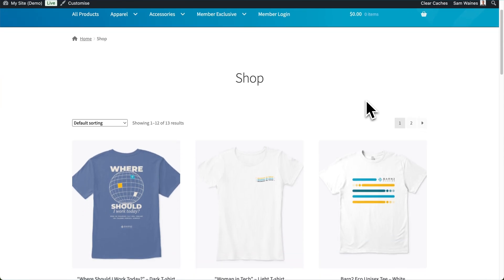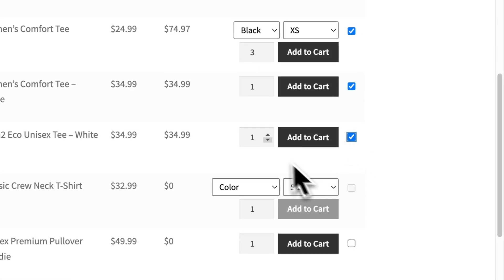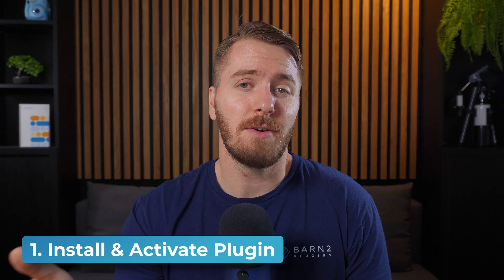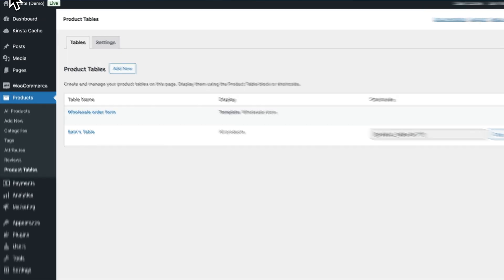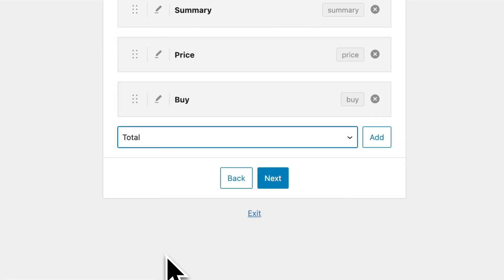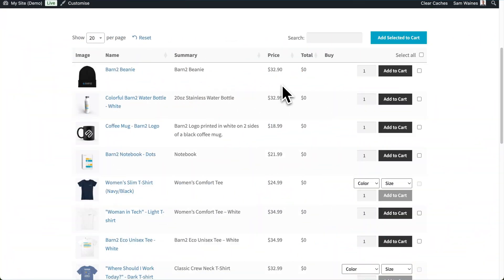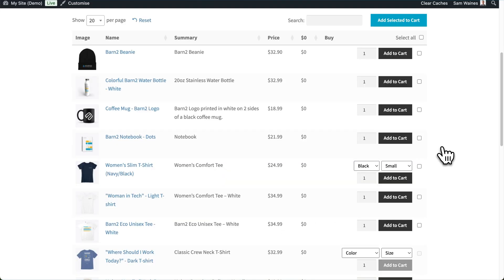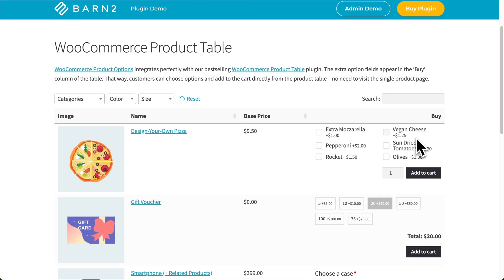How to Add Multiple Products to the Cart From One Page in WooCommerce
Learn how to display your WooCommerce products in a quick one-page order form using Barn2’s WooCommerce Product Table plugin.

Customers can easily choose variations, select quantities and use the multi-select checkboxes to add multiple products to the cart from just one page.

Video Chapters:
0:00 The WooCommerce shop page is slow
0:33 Example of a table layout
1:15 Installing WooCommerce Product Table
2:00 Create a new product table
3:10 Test the table’s ‘add to cart’ options
4:03 How to add product options to the table